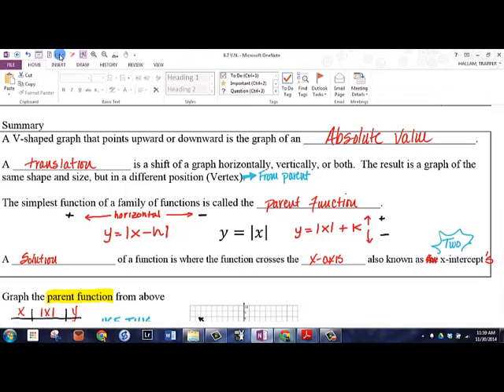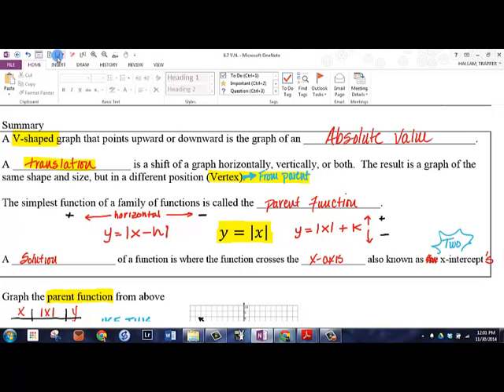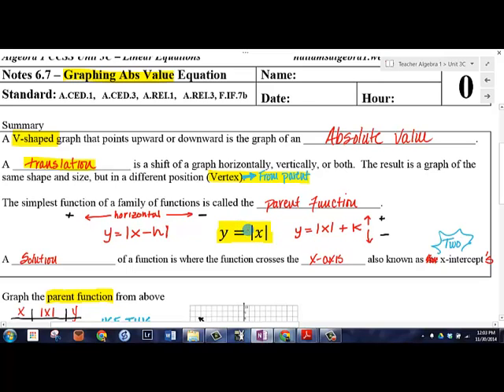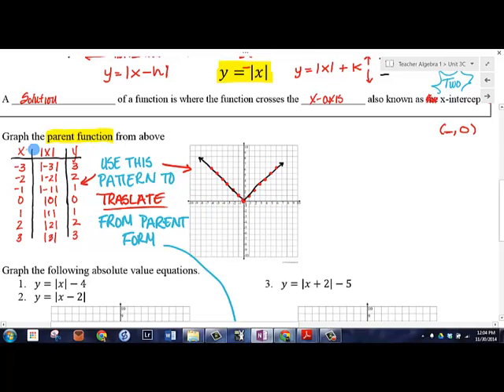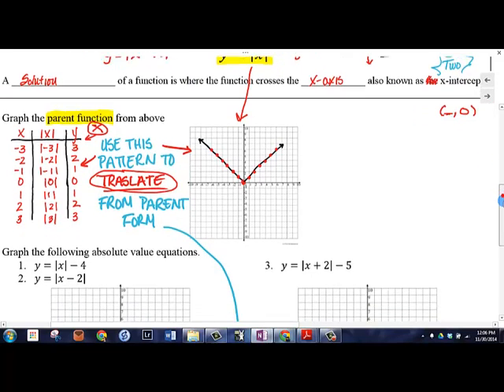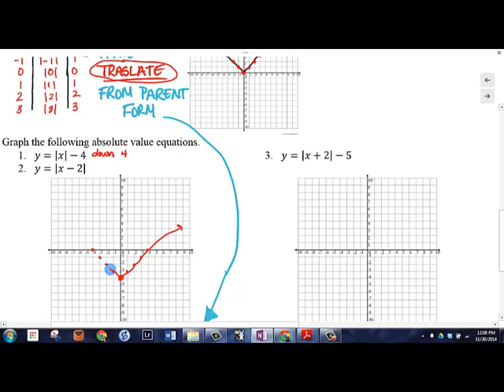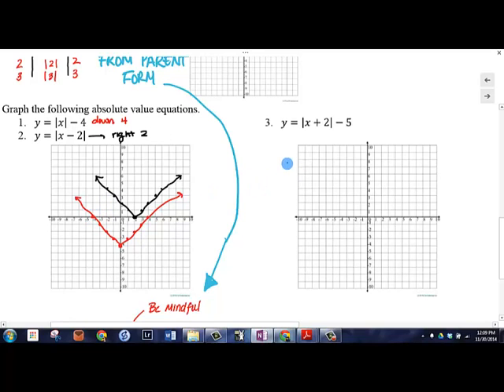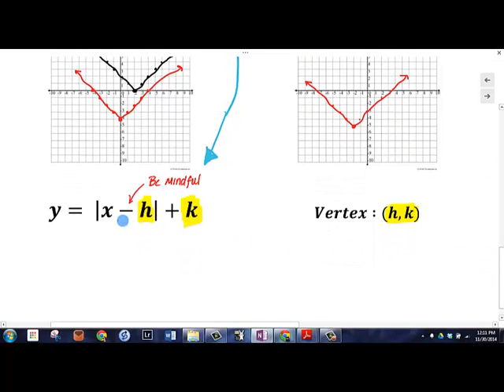VN6.7 Absolute Value Functions - Graphing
Mr. Hallam's 6.7 notes on Graphing Absolute Value Functions.